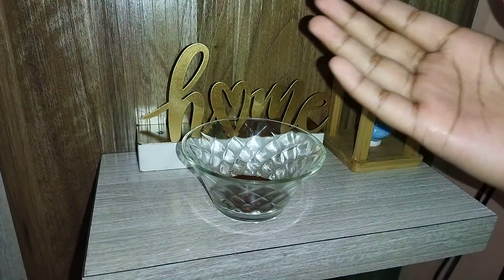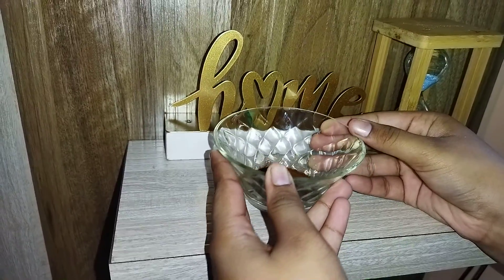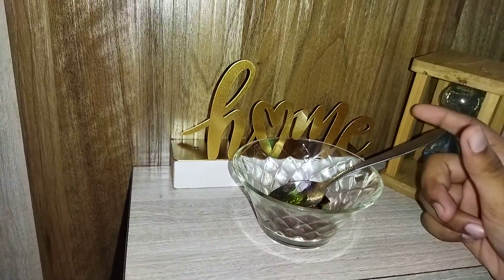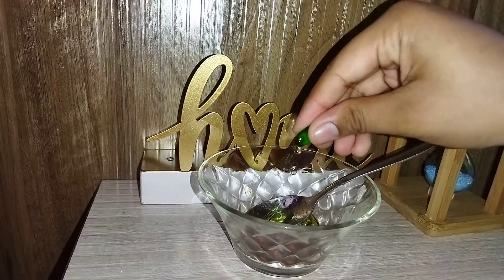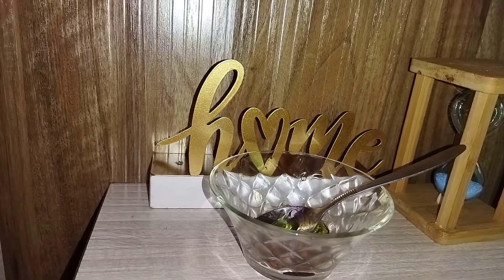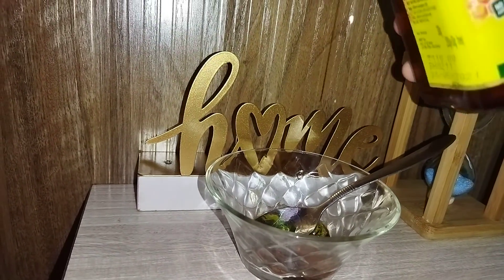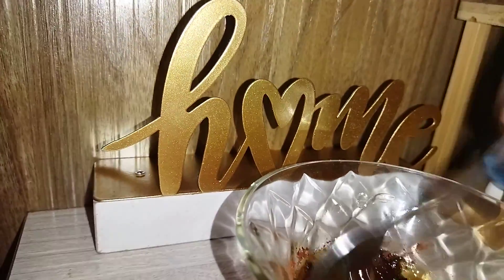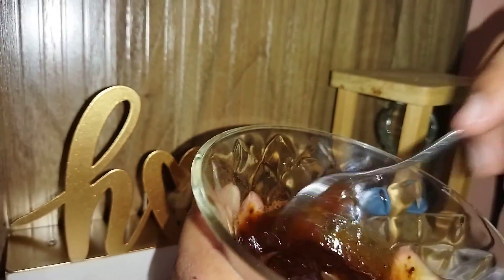Face pack for glowing and radiant skin